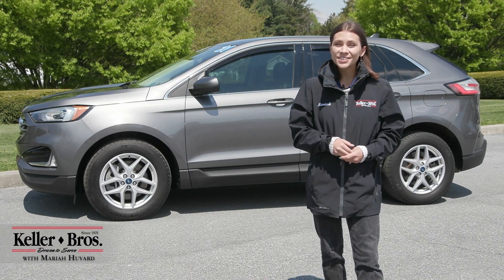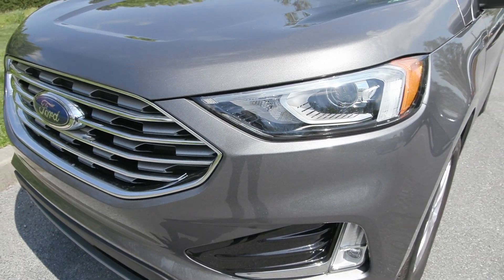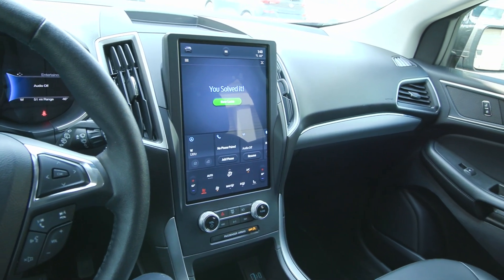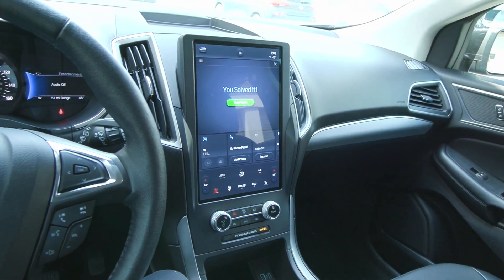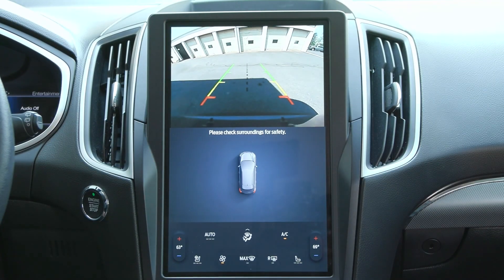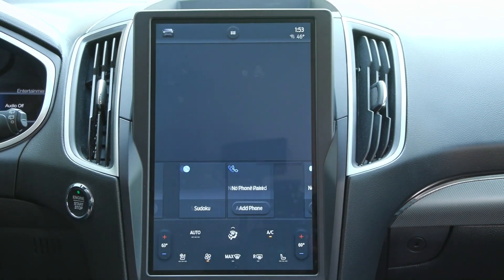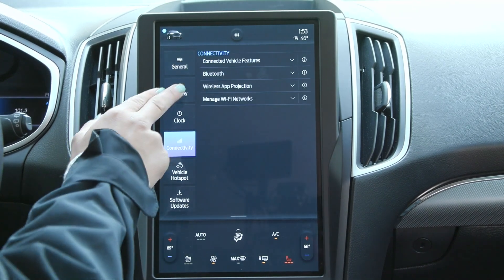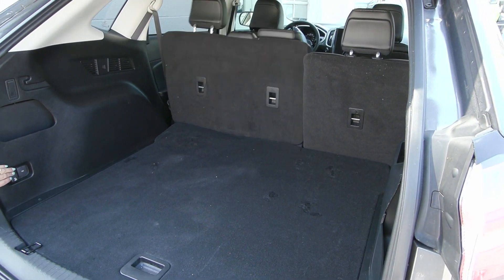2021 Ford Edge SEL - 7368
ENGINE: TWIN-SCROLL 2.0L ECOBOOST  -inc: auto start-stop technology (STD), Turbocharged, All Wheel Drive, Power Steering, ABS, 4-Wheel Disc Brakes, Brake Assist, Brake Actuated Limited Slip Differential, Aluminum Wheels, Tires - Front All-Season, Tires - Rear All-Season, Heated Mirrors, Power Mirror(s), Rear Defrost, Privacy Glass, Intermittent Wipers, Variable Speed Intermittent Wipers, Rear Spoiler, Power Door Locks, Daytime Running Lights, Automatic Headlights, LED Headlights, Automatic Highbeams, Fog Lamps, AM/FM Stereo, Satellite Radio, MP3 Player, Requires Subscription, Steering Wheel Audio Controls, Satellite Radio, Requires Subscription, MP3 Player, Bluetooth Connection, Telematics, Auxiliary Audio Input, Smart Device Integration, Requires Subscription, Pass-Through Rear Seat, Rear Bench Seat, Adjustable Steering Wheel, Trip Computer, Power Windows, Leather Steering Wheel, Keyless Entry, Power Door Locks, Keyless Start, Keyless Entry, Power Door Locks, Remote Engine Start, WiFi Hotspot, Requires Subscription, Cruise Control, Climate Control, Multi-Zone A/C, A/C, Power Driver Seat, Power Passenger Seat, Bucket Seats, Heated Front Seat(s), Driver Adjustable Lumbar, Premium Synthetic Seats, Driver Vanity Mirror, Passenger Vanity Mirror, Driver Illuminated Vanity Mirror, Passenger Illuminated Visor Mirror, Auto-Dimming Rearview Mirror, Floor Mats, Keyless Start, Power Windows, Power Door Locks, Trip Computer, Immobilizer, Traction Control, Stability Control, Traction Control, Front Side Air Bag, Rear Parking Aid, Blind Spot Monitor, Cross-Traffic Alert, Lane Departure Warning, Lane Keeping Assist, Lane Departure Warning, Front Collision Mitigation, Driver Monitoring, Tire Pressure Monitor, Driver Air Bag, Passenger Air Bag, Front Head Air Bag, Rear Head Air Bag, Passenger Air Bag Sensor, Knee Air Bag, Driver Restriction Features, Child Safety Locks, Back-Up Camera